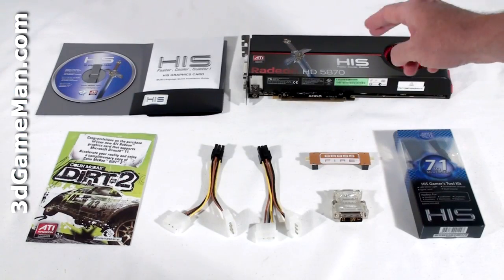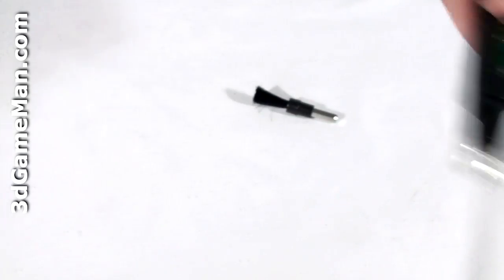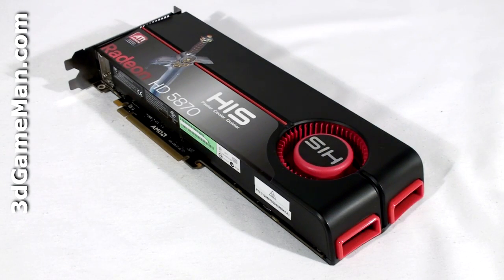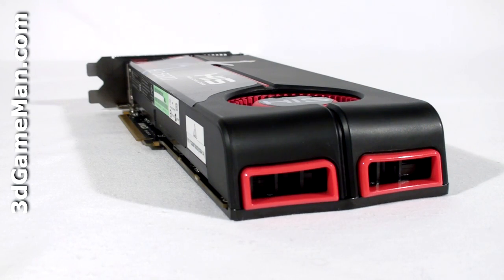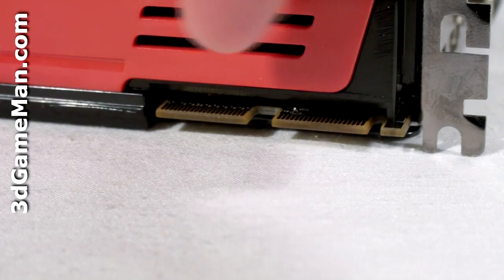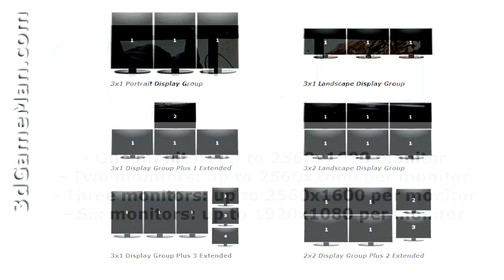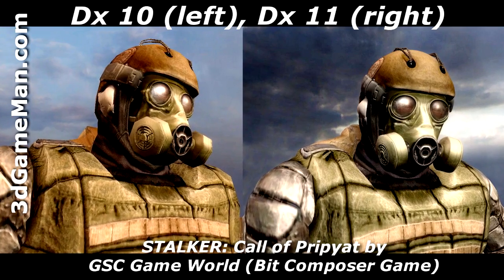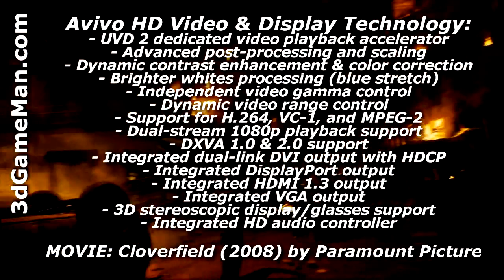#1096 - HIS HD 5870 1GB GDDR5 Video Card Video Review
If you're in the market for the fastest single GPU Video Card, this is it! The core speed on this product is 850MHz and the 1GB of GDDR5 256 bit memory is 4.8GHz DDR. It comes with 1600 stream processing units for vertex, pixel and geometry data, 80 texture units and 32 raster operators. The pixel fillrate is 27.2 Gpixels/sec, texture fillrate is 68GTexels/s and the memory bandwidth is 153.6GB/s.